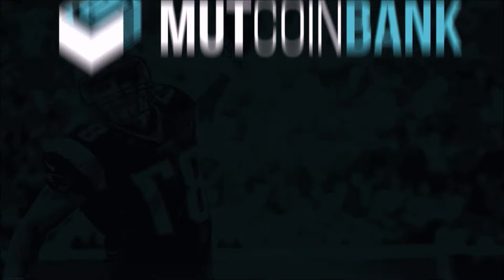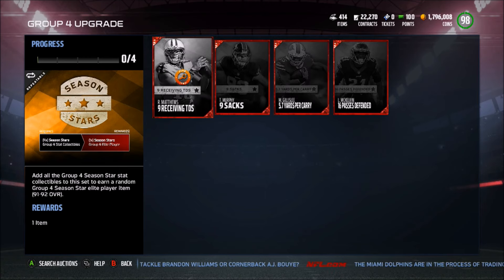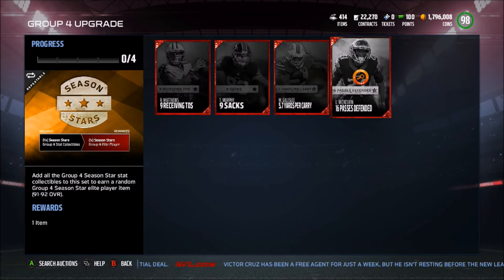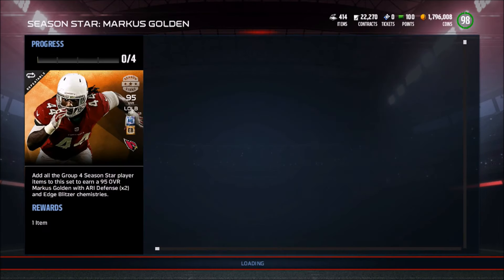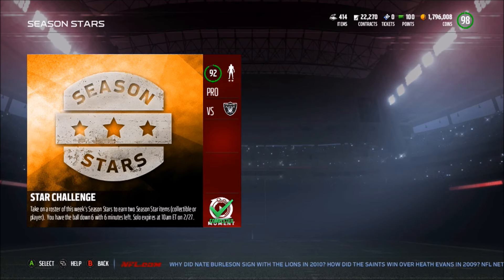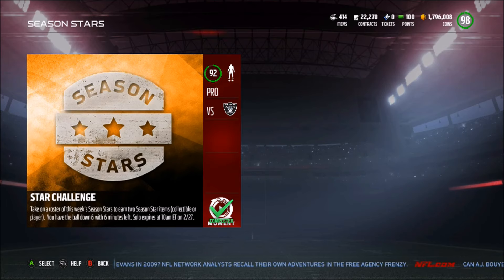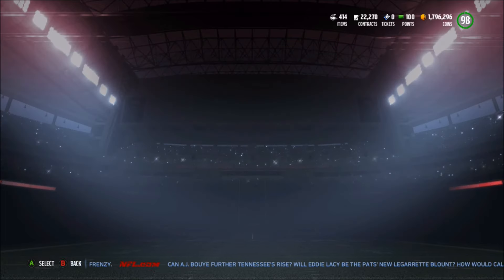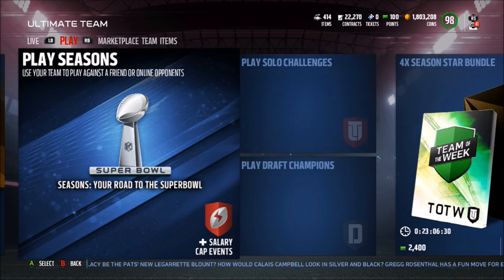HOW YOU CAN MAKE OVER 100K IN UNDER AN HOUR! ABUSE THIS TRICK! | MADDEN 17 ULTIMATE TEAM